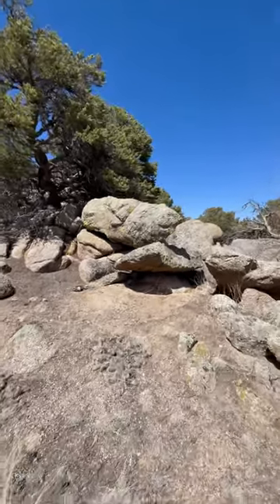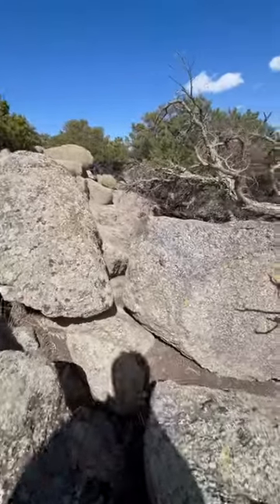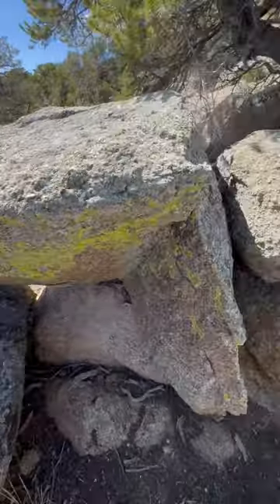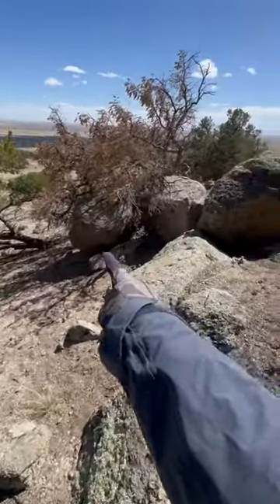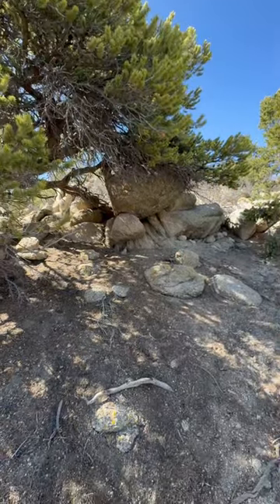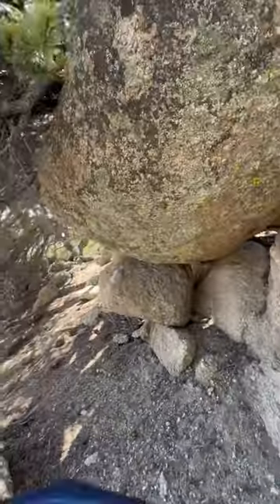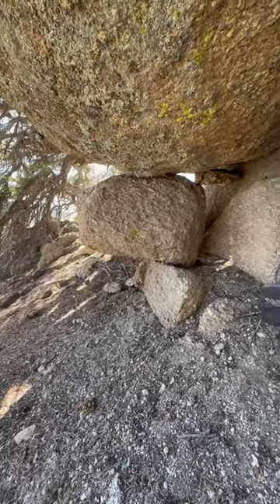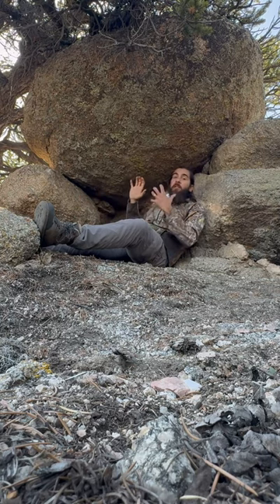This was Perfectly Done in the Ancient Ruins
This is not a coincidence